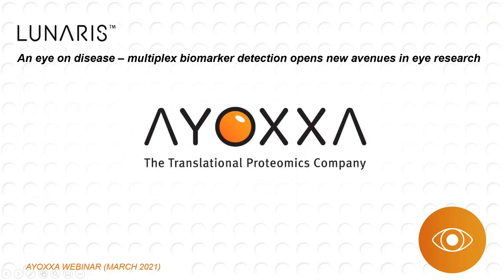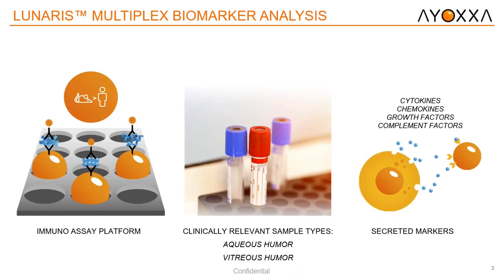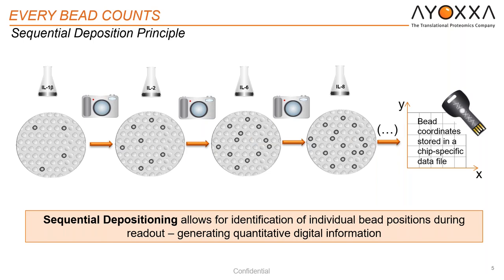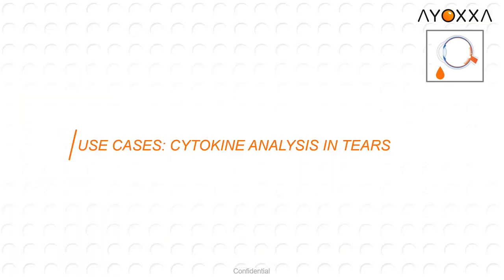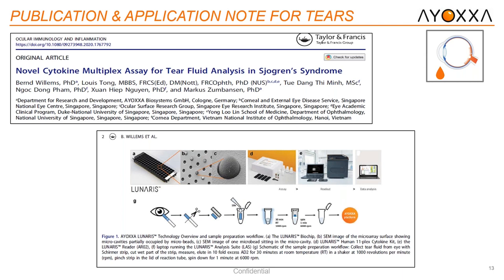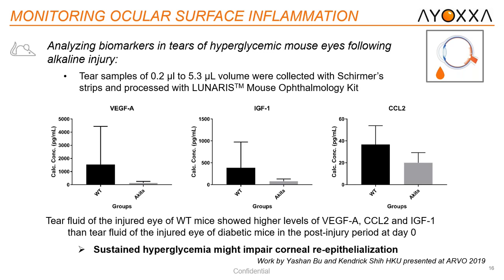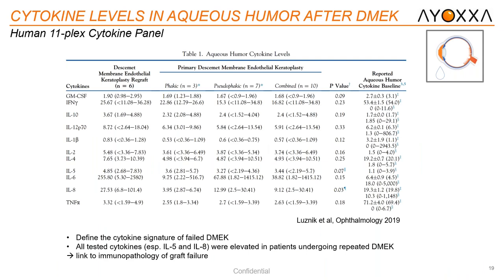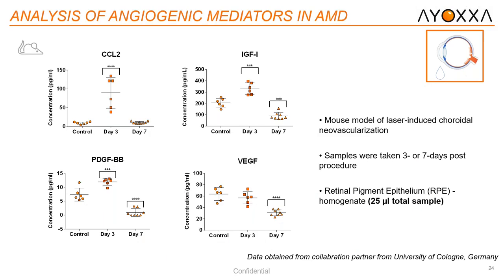AYOXXA Ophthalmology webinar March 2021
LUNARIS™ Multiplex biomarker analysis – shedding light on eye diseases.
Jumpstart your biomarker research and gain deeper insights from precious samples including eye liquids like aqueous & vitreous humor, tears, and more.
It takes just 3 µL to quantify up to 12 biomarkers in a sample.
Listen to Dr. Alex Kiraly (Field Application Specialist, USA) giving a brief introduction to AYOXXA's proprietary LUNARIS™ Technology and many exciting use cases from the ophthalmology field.
Enjoy watching the recap of our March webinar!

Use the timeline below to fast-forward the video to your topic of interest:
01:20 Overview LUNARIS™ Ophthalmology Kits and targeted biomarkers
02:40 LUNARIS™ Technology overview
03:33 Why choosing LUNARIS™
06:10 Integrated System
08:40 Validated and tested eye matrices: tears, aqueous & vitreous humor, tissue homogenate
09:12 LUNARIS™ Ophthalmology Kits

Use cases:
10:20 Tears: Ocular surface inflammation including Söergen Syndrom
10:48 Tears: Mouse model for hypoglycemia
15:30 Aqueous humor, plasma: AMD
16:48 Aqueous humor: DMEK (Luznik et al.)
17:48 Vitreous humor: Diabetic Retinopathy (SERI ref.)
19:34 RPE homogenate: Mouse model for laser-induced choroidal neovascularization
20:47 Summary

Find all references in our publication list on our website.